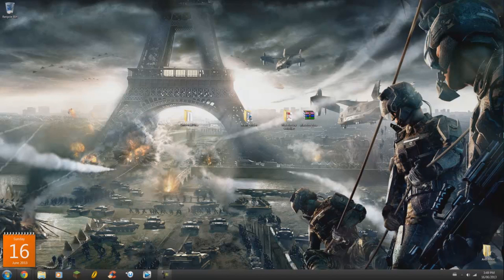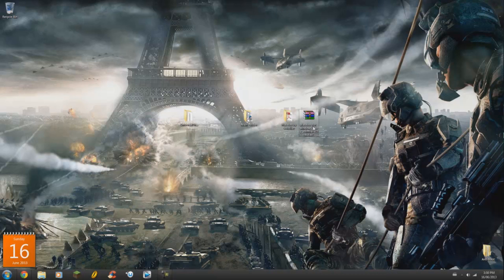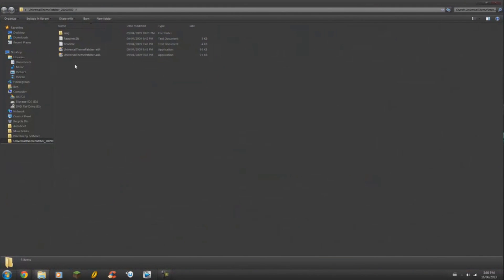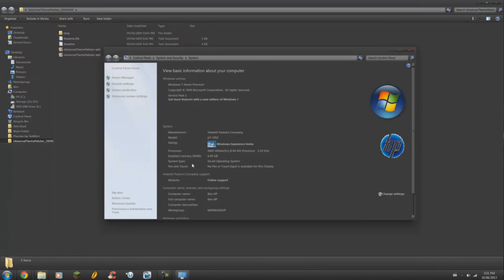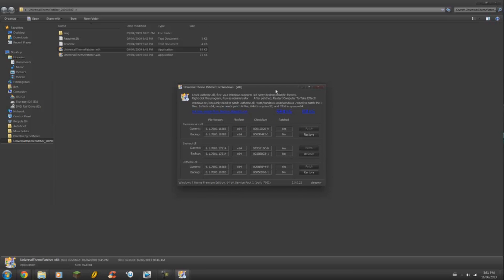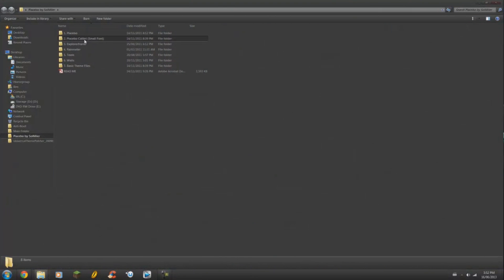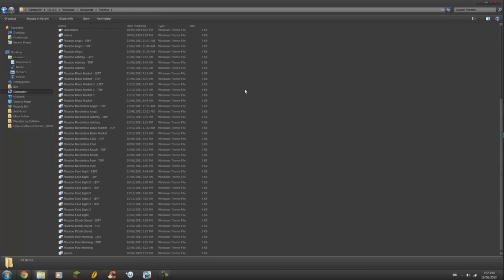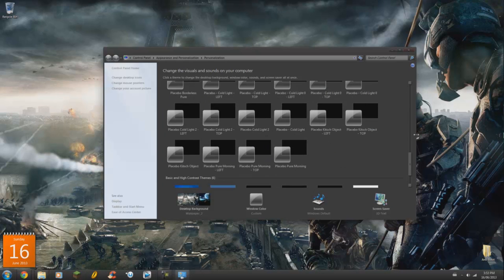How to install the "Placebo" theme for Windows 7 (2013) w/ Bless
Tired of the old windows 7 theme? No worries! Learn how to get the Placebo theme for windows 7 today!

Like our Facebook Page to keep up with what is happening